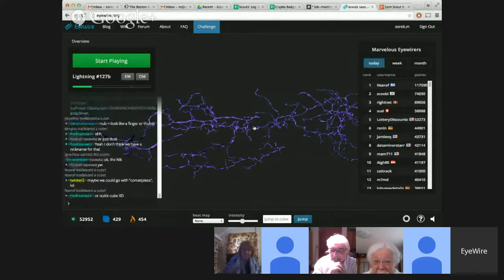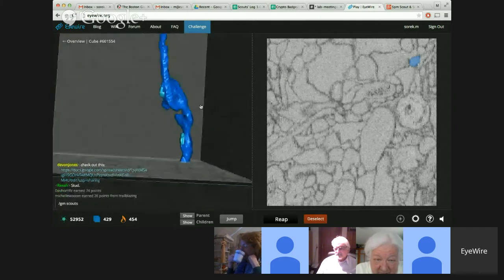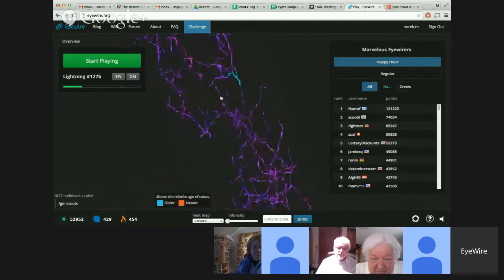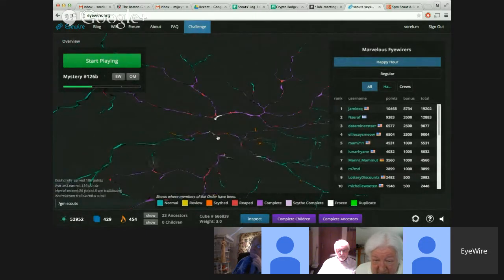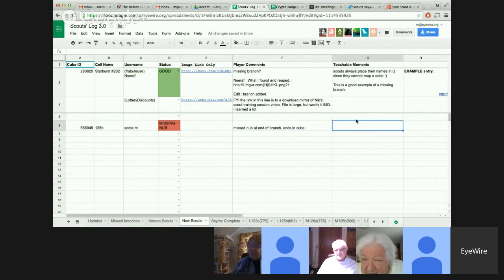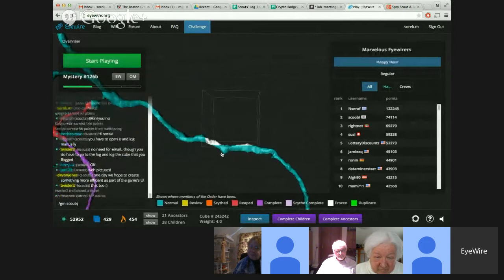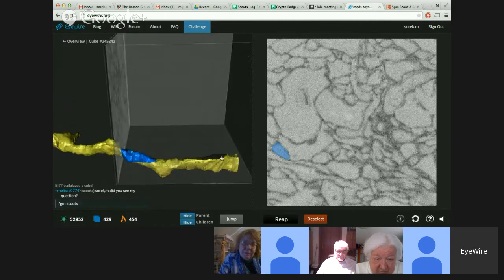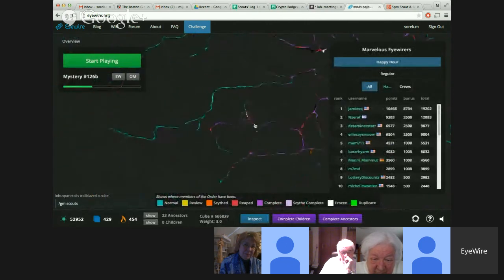5pm Scout & Scythe Training 3/27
Join M (sorek.m) in an orientation and training for our newly promoted players after our Cryptozoology competition. Previous scouts and scythes, feel free to join as a refresher!